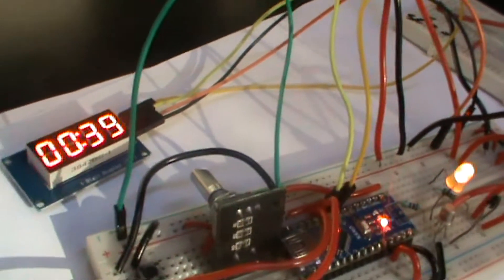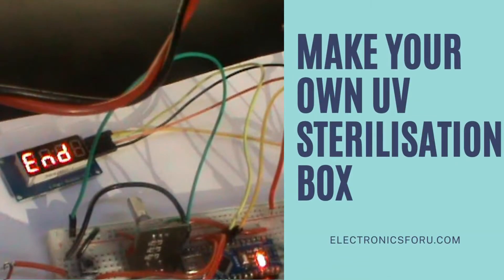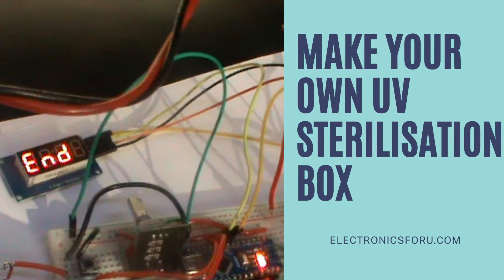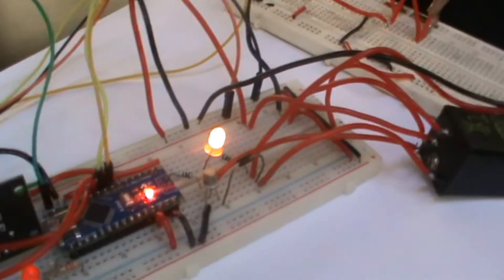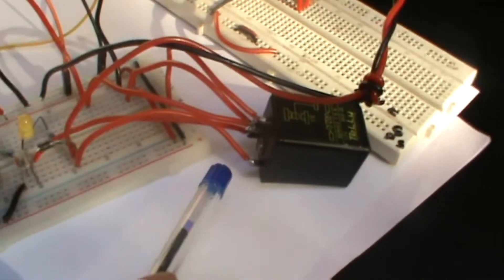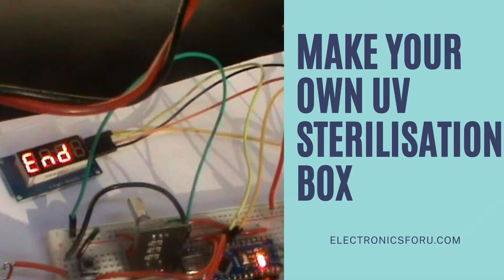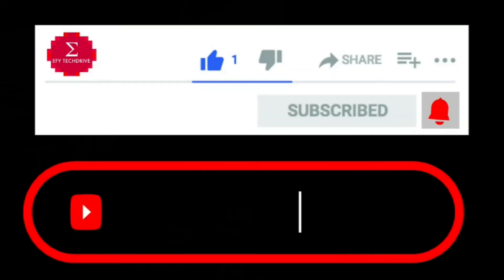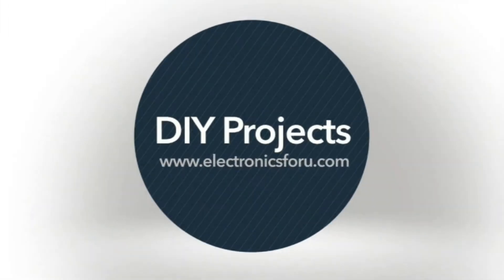Make Your Own UV Sterilisation Box: Electronics For You DIY Project